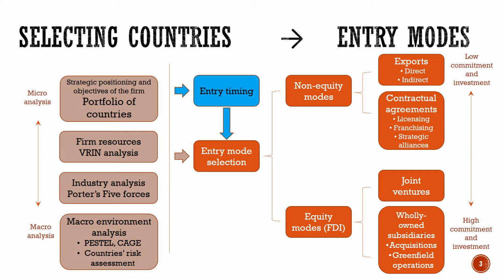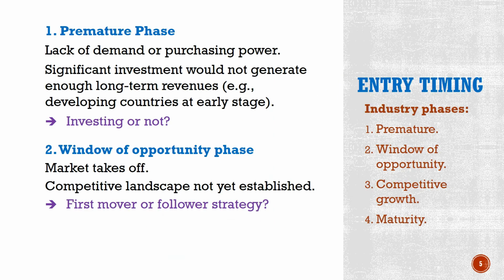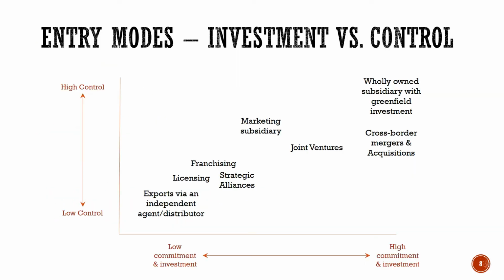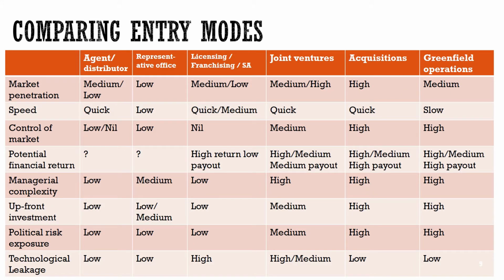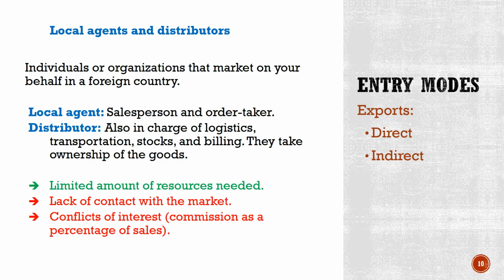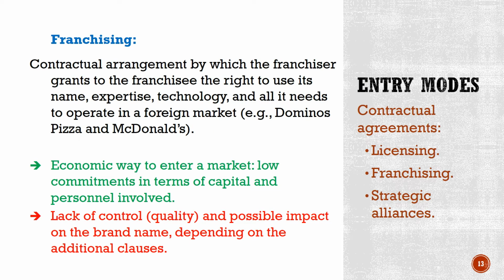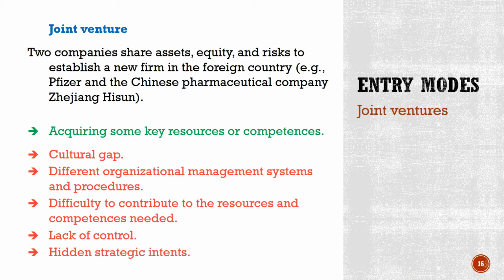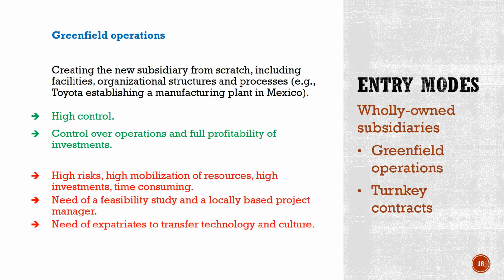AS6 video Entry time and mode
This video corresponds to Session 6 of the course Advanced Strategy. Main topics included are entry-time decisions as well as equity and non-equity entry modes in a foreign country. Advantages and disadvantages of the different entry modes are presented.